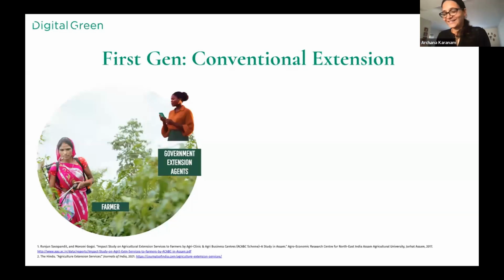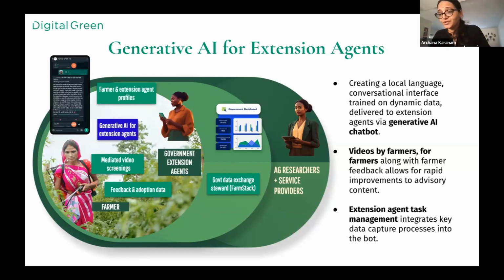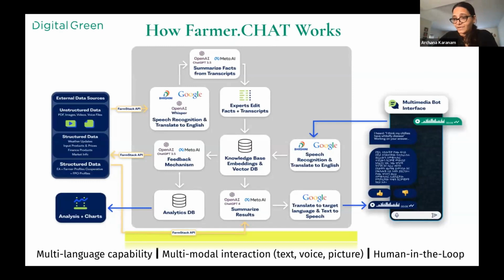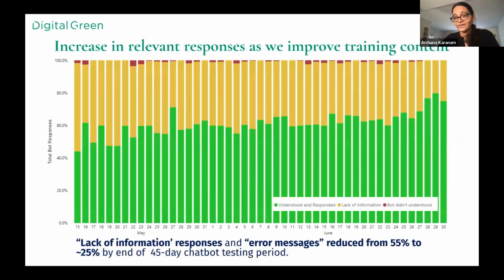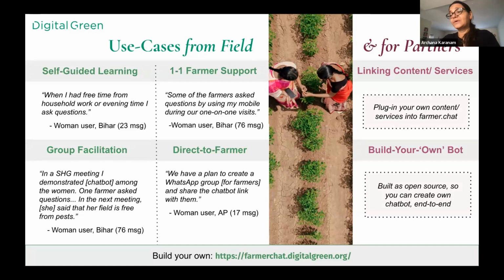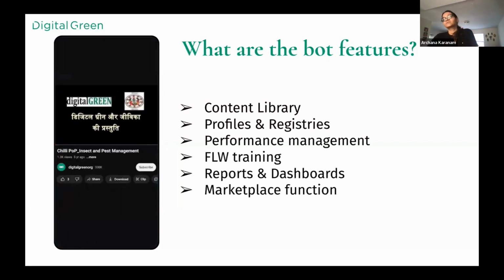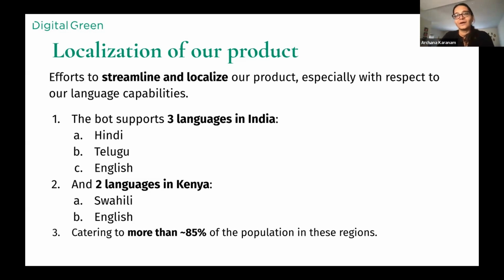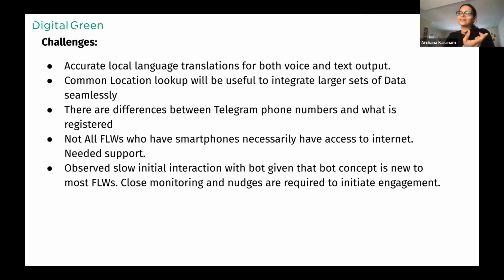GFRAS Webinar - Harnessing Artificial Intelligence in Rural Advisory Services - Digital Green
Archana Karanam from Digital Green shares their experiences on combining Artificial Intelligence and advisory services to support extension officers and farmers in advancing their goals and promoting thriving rural communities. The session is followed by a Q&A session presented during a webinar of the Global Forum for Rural Advisory Services (GFRAS) on 16 April 2024, with the participation of Francois Rossouw and Andre Strauss from the Southern African Agri Initiative (Saai).